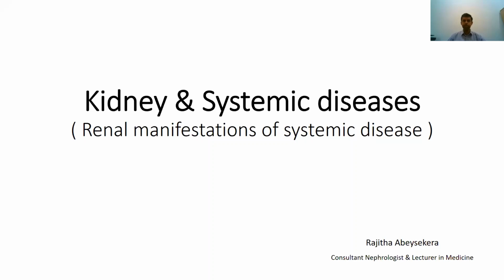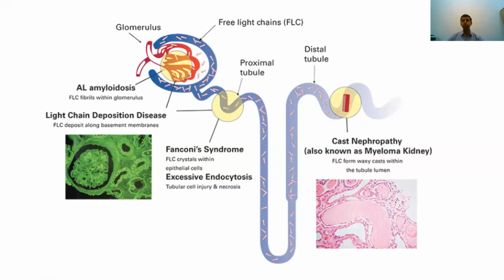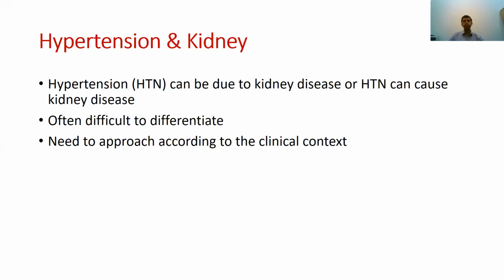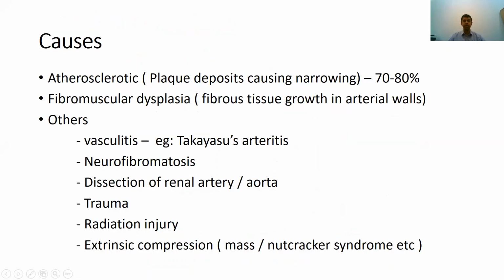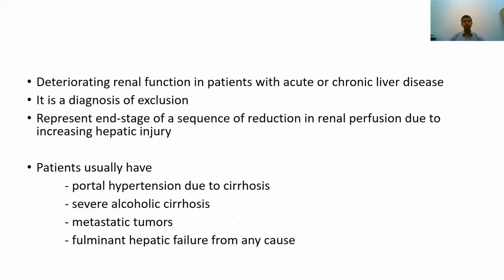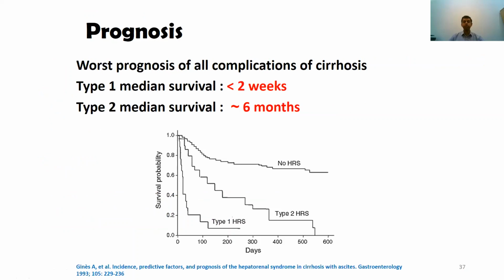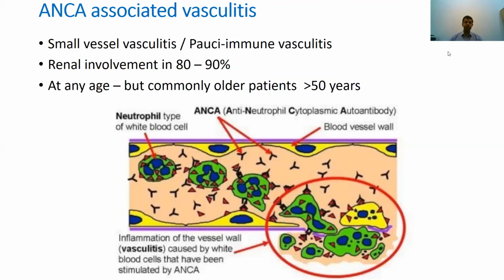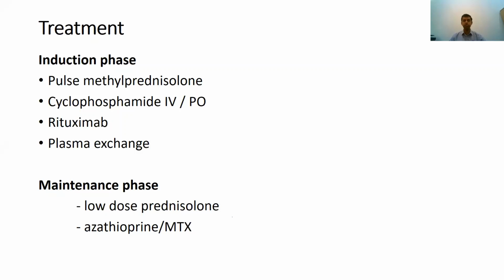Renal manifestations of systemic diseases